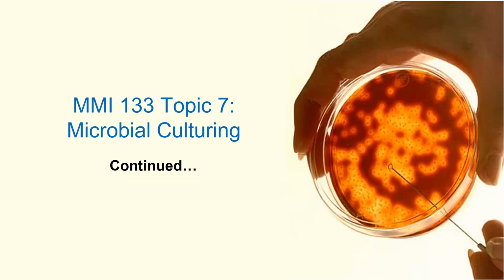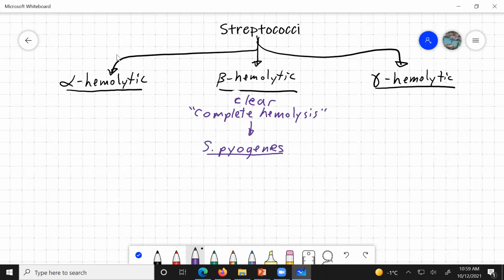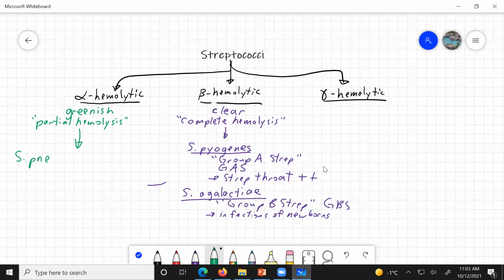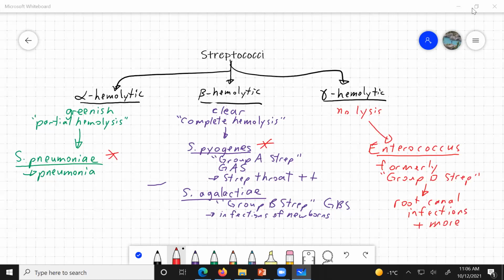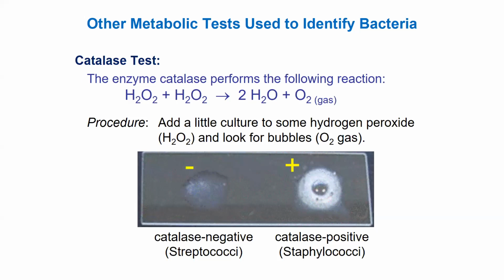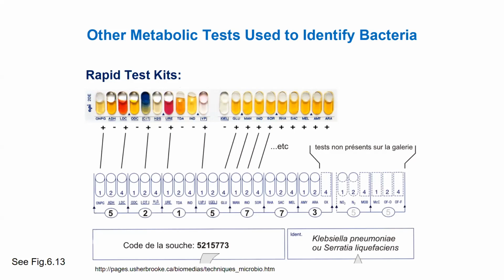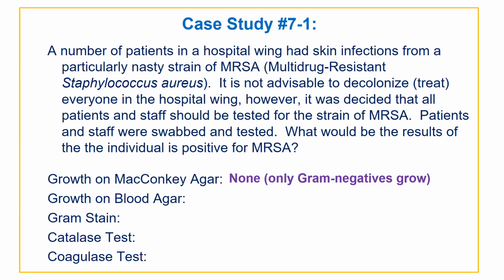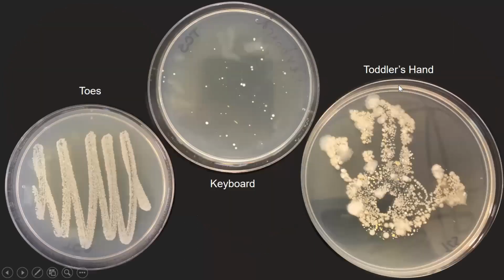MMI 133 Lecture Oct 12, 2021 (Topics 7-8 Microbial Identification)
Covers
- Blood agar flow chart
- metabolic tests
- Microscopy & Gram stains